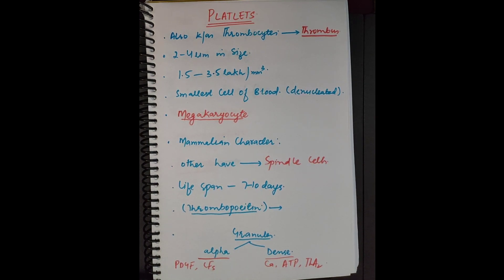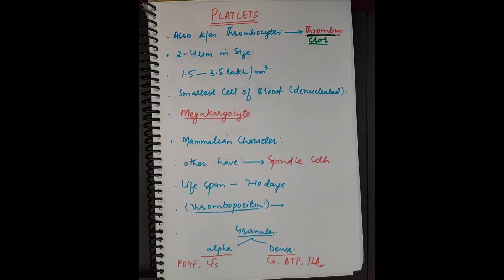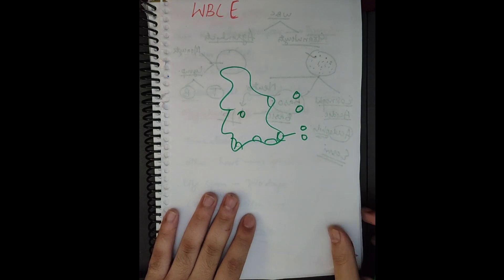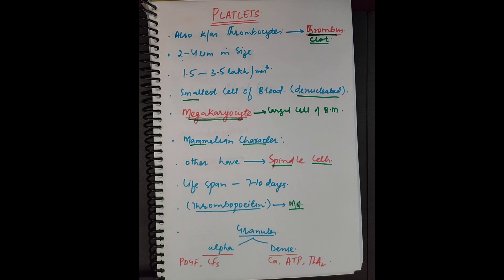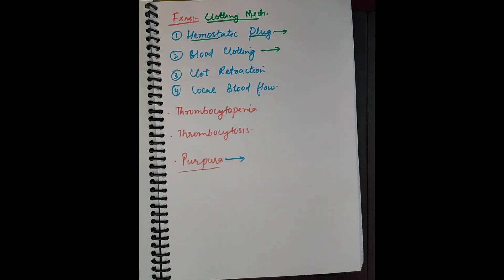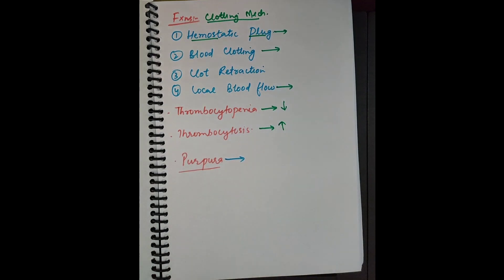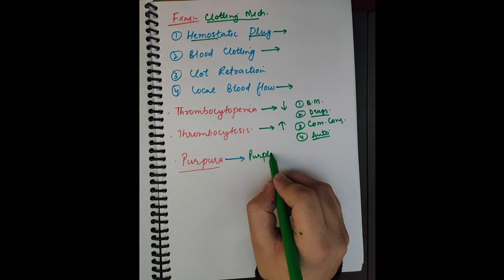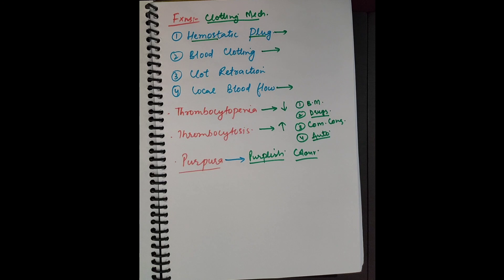platelets simplified/ thrombocytes .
platelets are also called as thrombocytes.
platelets are very important for blood clotting mechanism.
platelets are formed in bone marrow from megakaryocyte  cell.
platelets are denucleated discs with granules inside them.